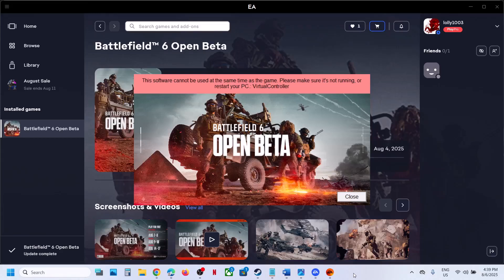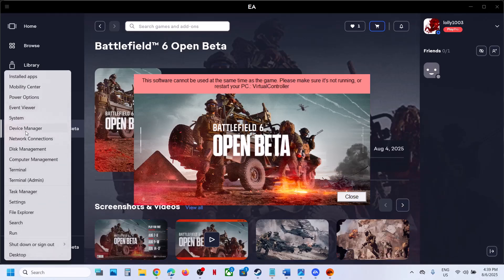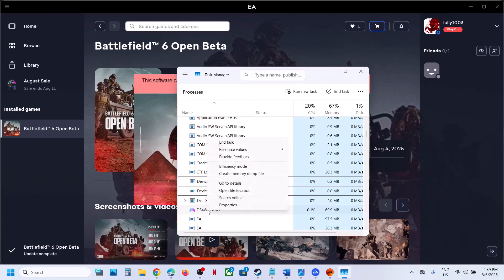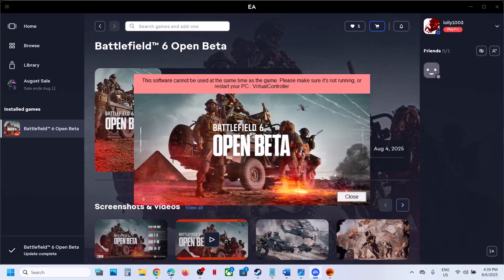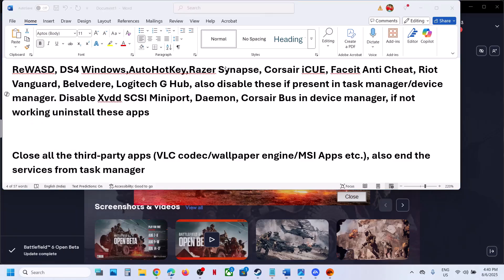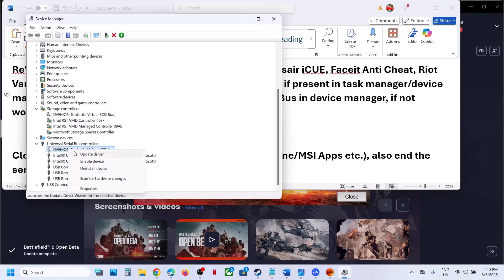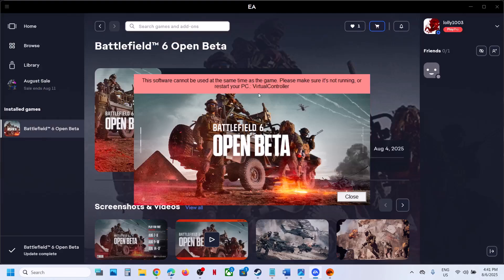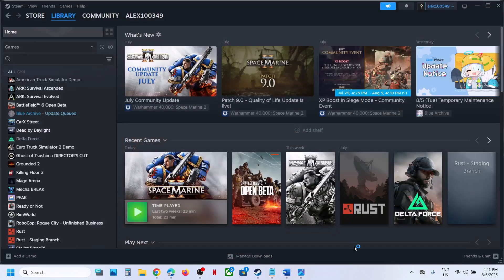Fix Battlefield 6 Error This Software Cannot Be Used At The Same Time As Game VirtualController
Fix Battlefield 6 Security Violation Error This Software Cannot Be Used At The Same Time As The Game VirtualController, Please Make Sure It's Not Running Or Restart Your PC:VirtualController